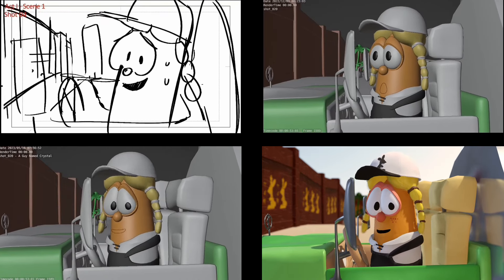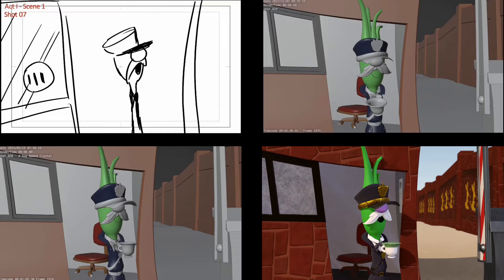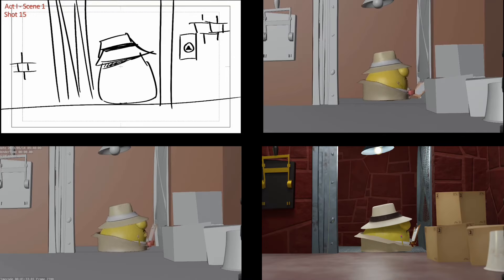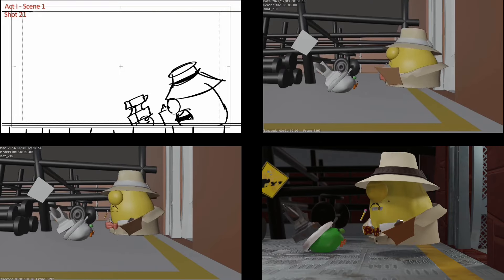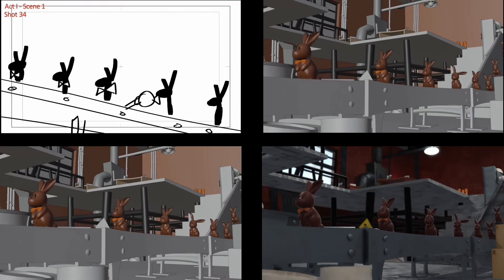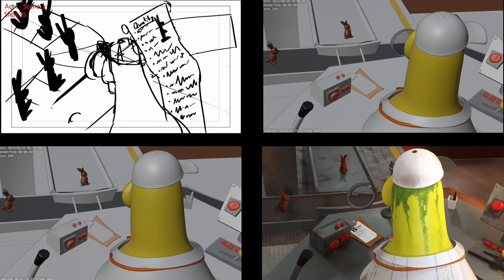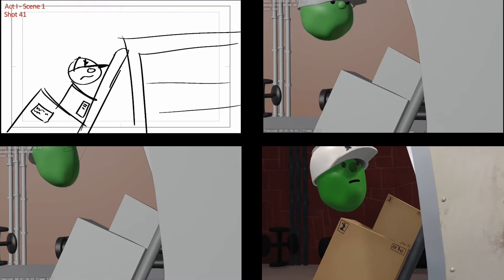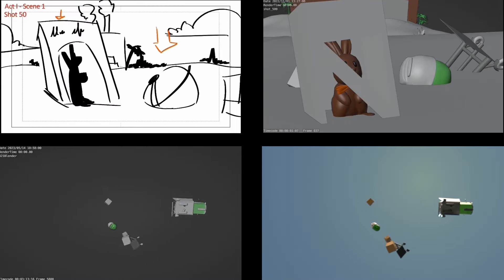Good Morning George (RSBRe-Molded) (Progression Reel) (DVD Version)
This is my first video to do the DVD version of the Progression Reel for Good Morning George (Re-Molded version)!

To see the progression reel of how the RSBRe-Molded crew did the animation reels, see this video

Credit to @gourdextras8796/@GourdAnimations/@RackShackBennyRemolded for the progression reel video.

NOTE: The only difference is that in the Storyboard and the Layout reel, the song is shorter. But in the animation reel and the final lighting, the song is extended.